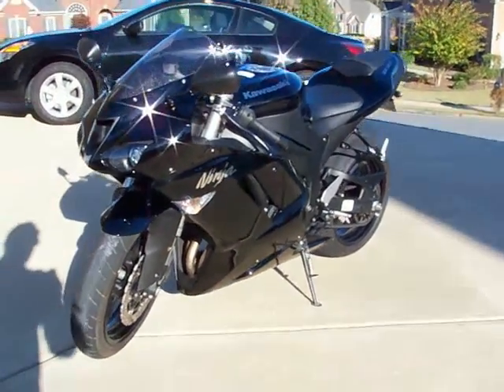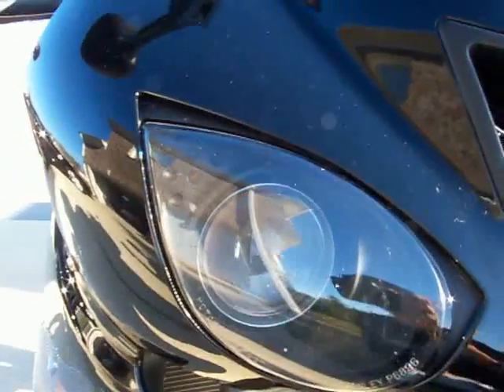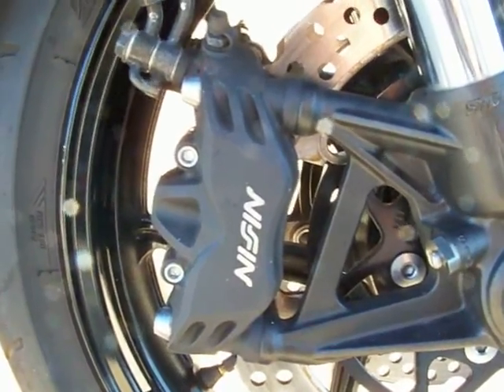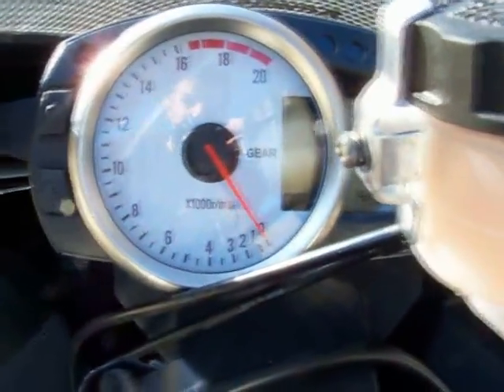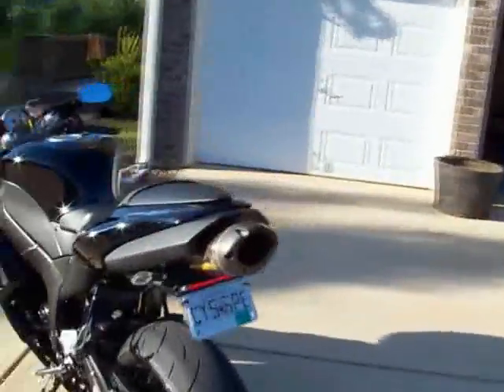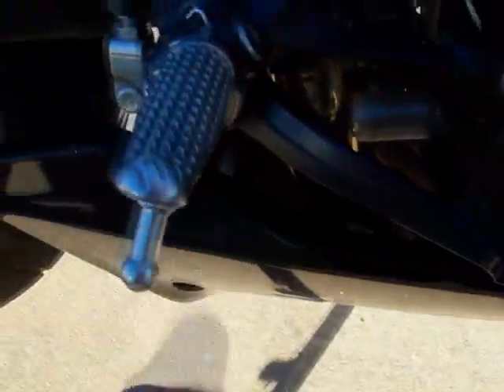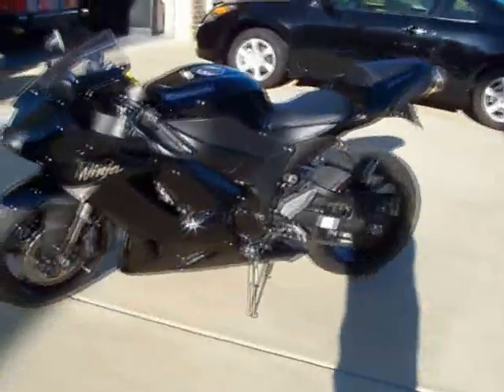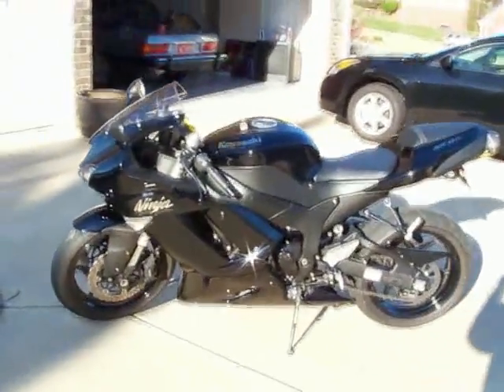2007 Kawasaki Ninja ZX-6R Low Miles for Sale